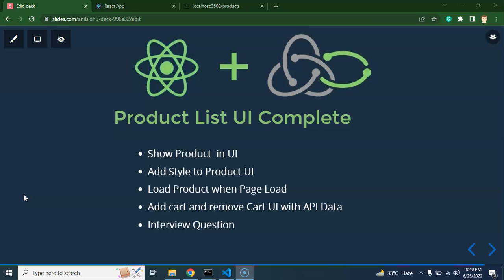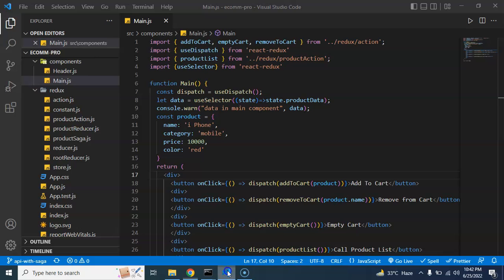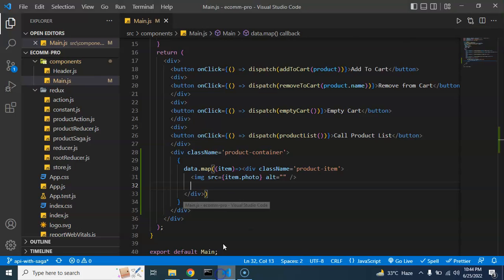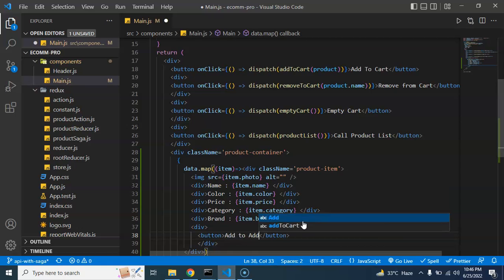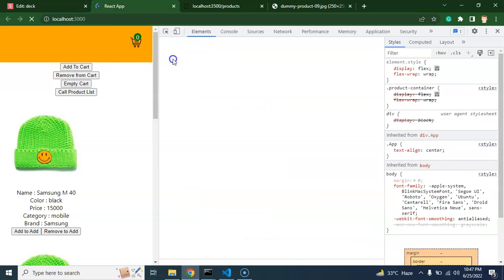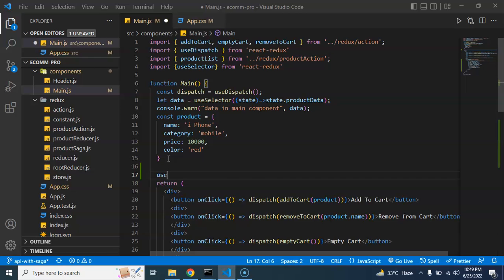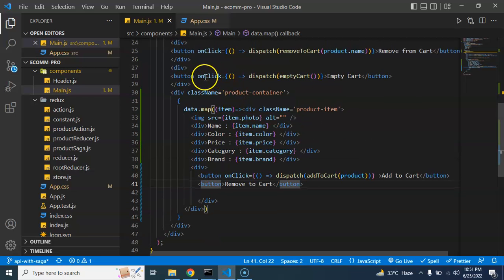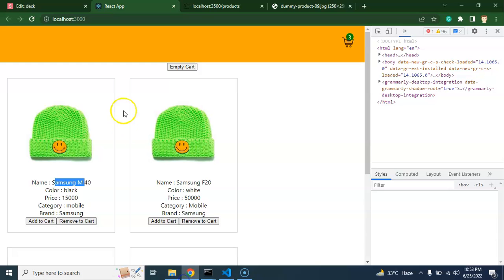React redux saga #14 Product List UI with API data react-saga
inst id:  @code.step

Here we learn to react and redux with the saga. here we will learn how to make PRODUCT UI from API data with again react app of redux and saga Project. This is a complete course with a mini project and that is the. This video was made by anil Sidhu in the English Language.

Steps of react redux-saga setup
Call Saga function from Action
Make function in Saga for API
Pass data to Reducer
Get data in Main Component
Interview Question
React redux saga tutorial